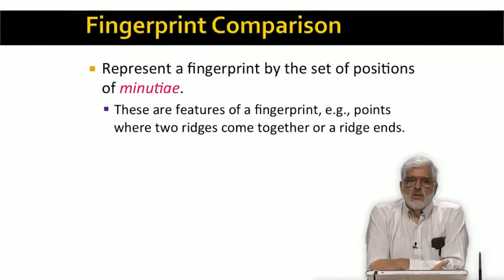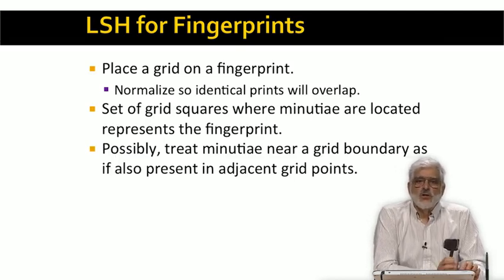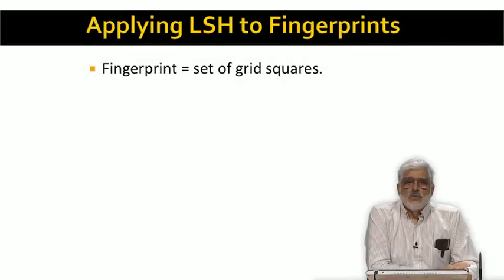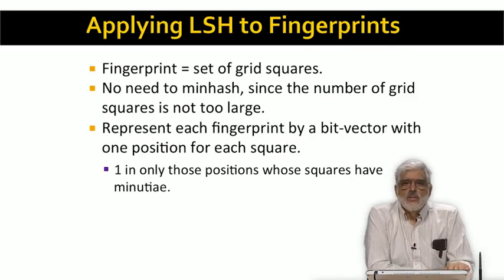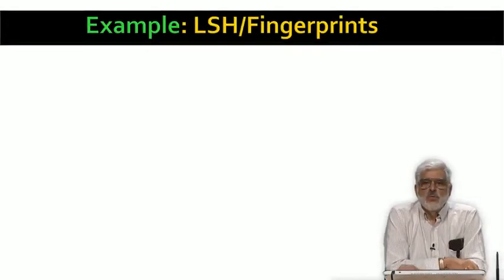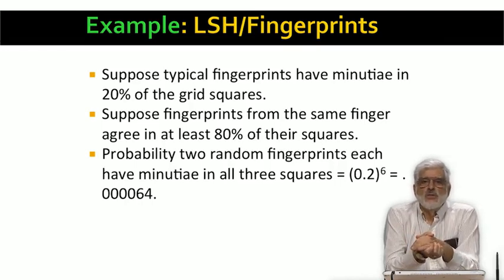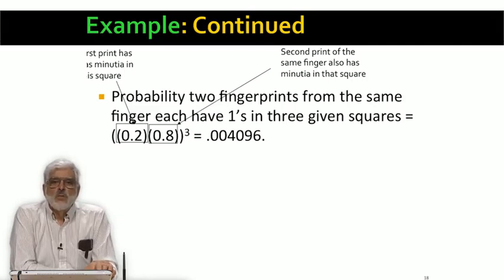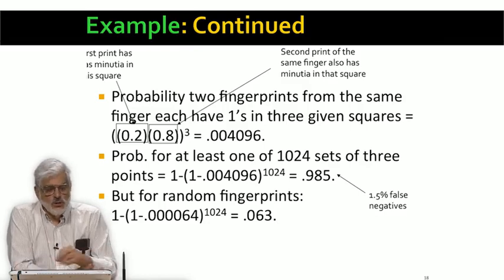3 5 Fingerprint Matching 7 07